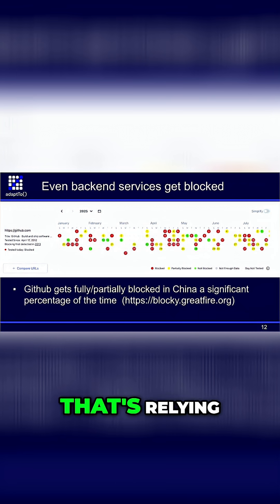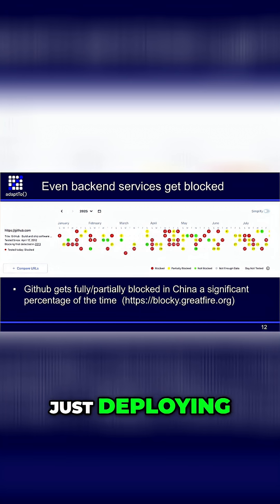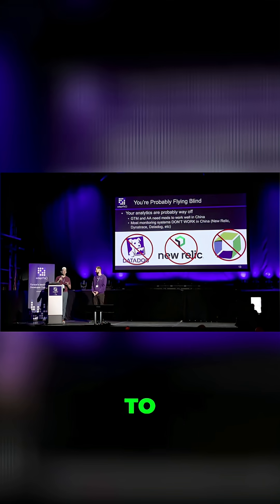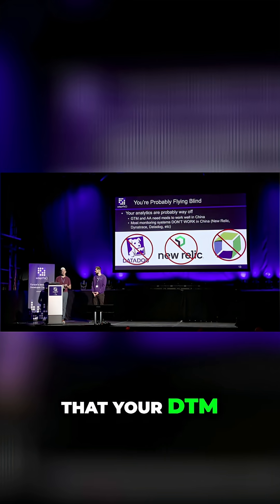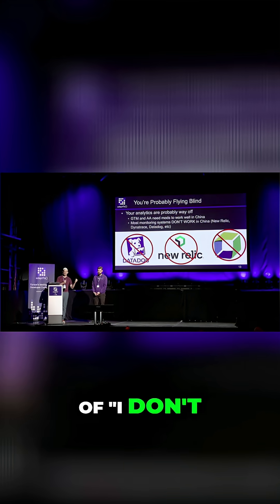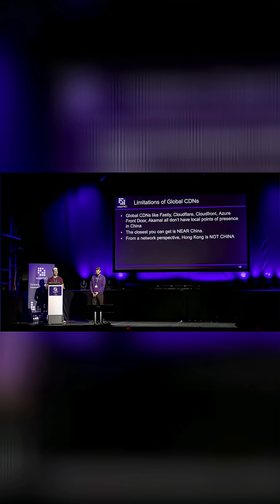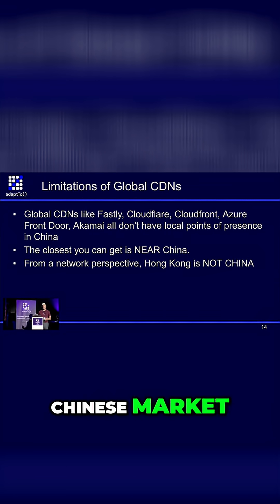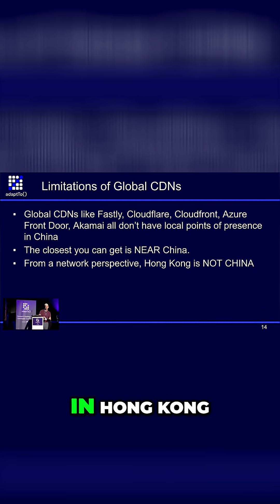The Hidden Challenges of Delivering AEM Experiences in China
Delivering AEM experiences in China comes with unique challenges, from blocked GitHub access to unreliable analytics and RUM metrics. Tad Reeves and Kamil Chociej share practical strategies to overcome these issues at adaptTo() 2025.